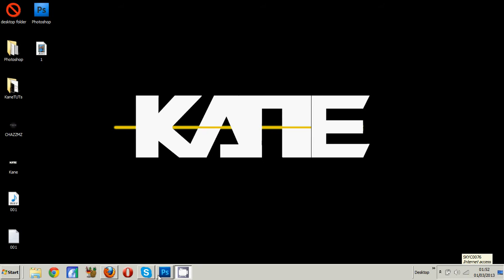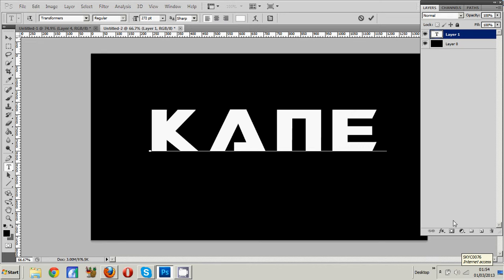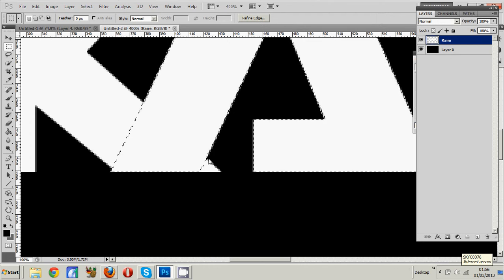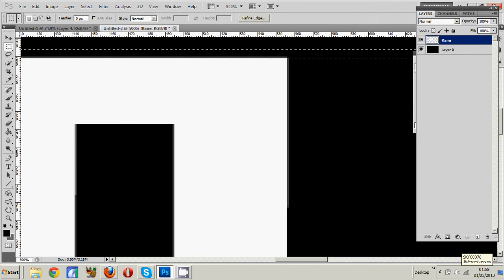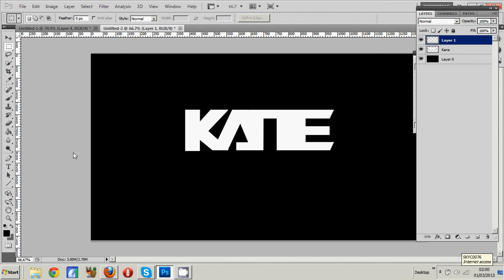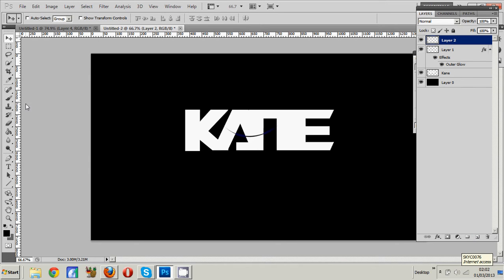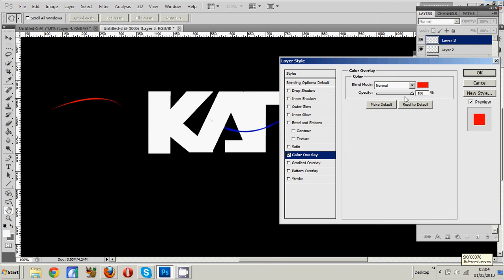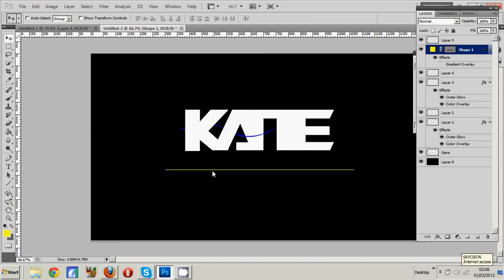Photoshop Tutorial #1 (A Text Logo)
Hello and welcome to my first tutorial i know its a bit chokey but as i said it was my 1st and expect a lot more to come i will release one or two a week depending on the feedback and any requests i might get anyway thanks for watching and subscribe for more Thanks x